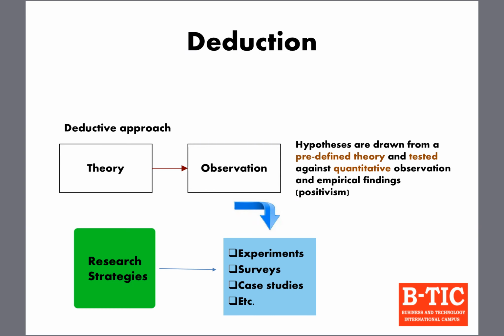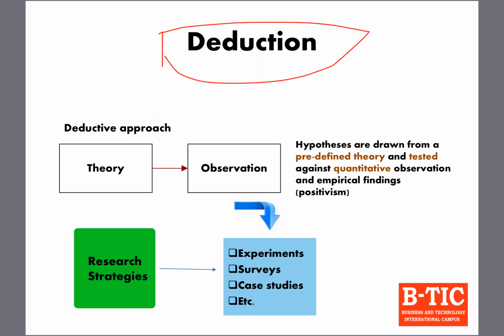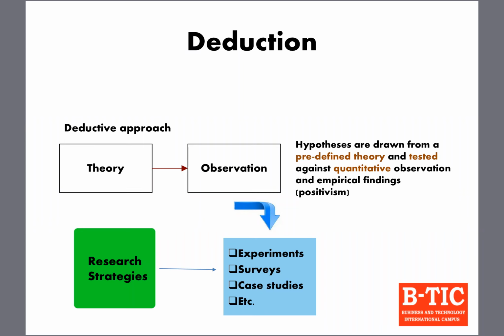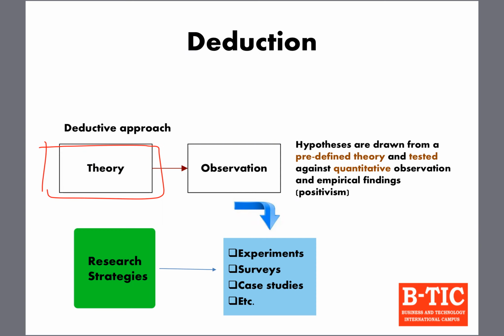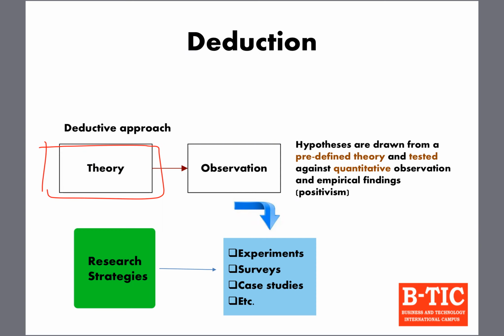Lecture 07- Advanced Research Methods- Research Approaches and Strategies- Part 1